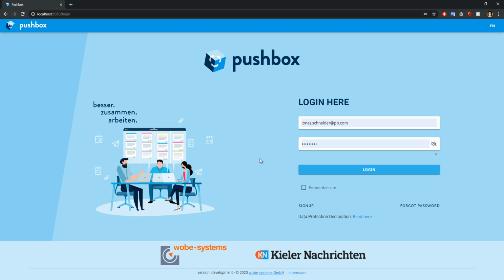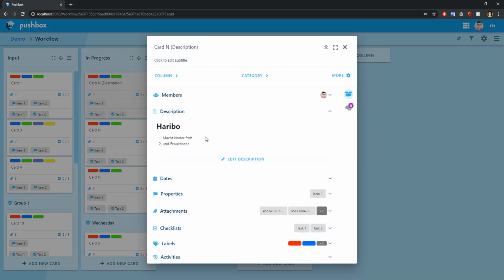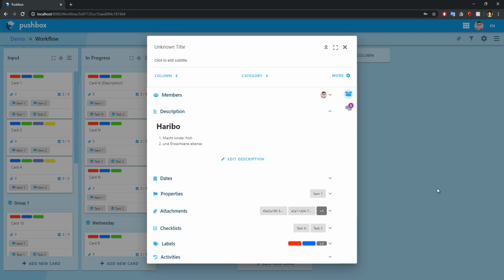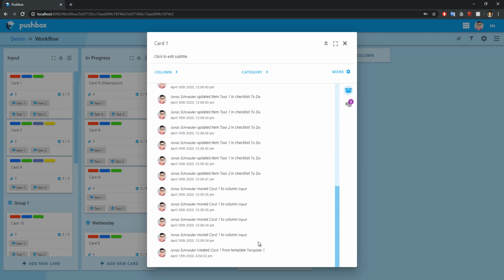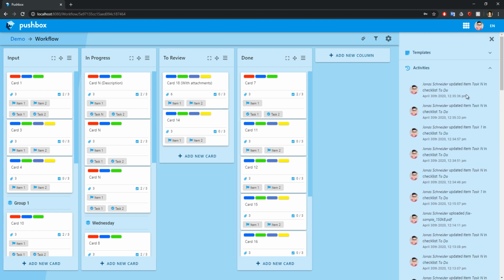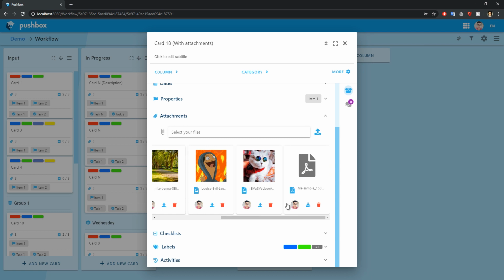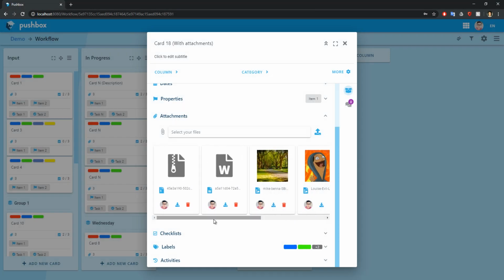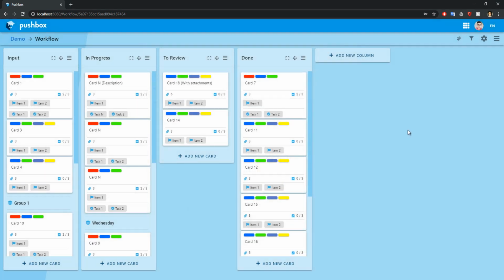Dateianhänge und weitere Änderungen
In Pushbox hilft das Anhängen von Dateien an Karten alle Informationen zur Verfügung zu haben. Adnan erklärt welche neuen Funktionen das Team entwicklet hat, damit Anhänge noch einfacher zu nutzen sind.

Weitere Verbesserungen erleichtern das Arbeiten mit Karten. Adnan stellt sie vor.